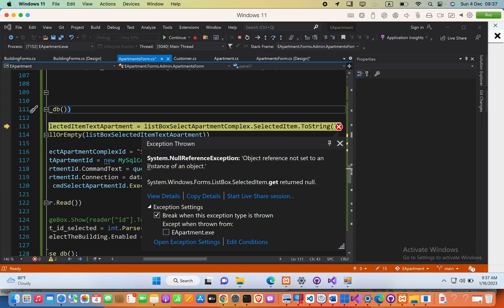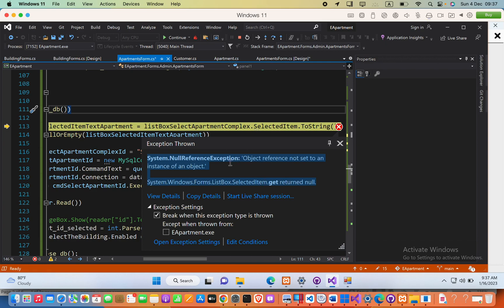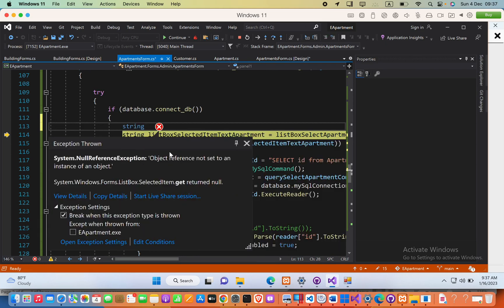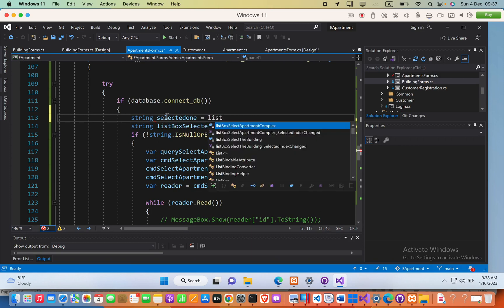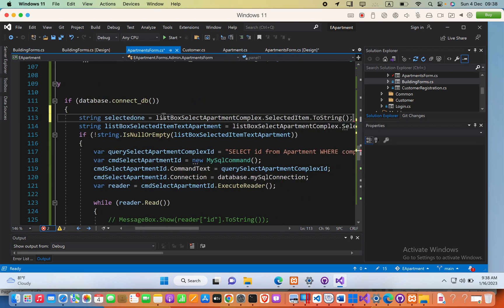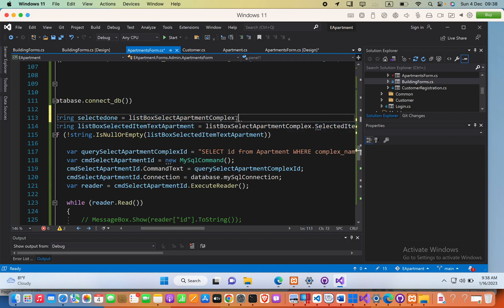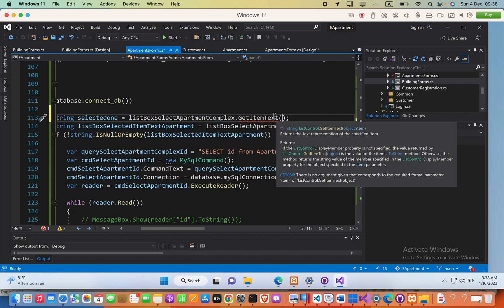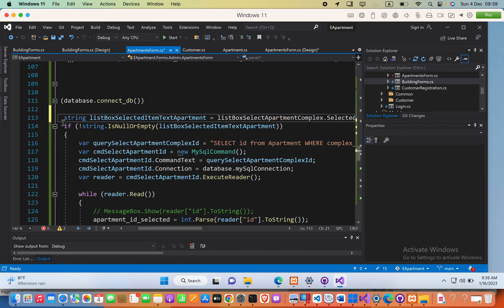System.Windows.Forms.ListBox.SelectedItem.get returned null: Object reference not set to an instance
Can you help me to buy a coffee:
System.NullReferenceException: 'Object reference not set to an instance of an object.'

System.Windows.Forms.ListBox.SelectedItem.get returned null.

System.NullReferenceException
  HResult=0x80004003
  Message=Object reference not set to an instance of an object.
  Source=EApartment
  StackTrace:
   at EApartment.Forms.Admin.ApartmentsForm.listBoxSelectApartmentComplex_SelectedIndexChanged(Object sender, EventArgs e) in C:\Users\ashenishanka\source\repos\EApartment\EApartment\EApartment\Forms\Admin\ApartmentsForm.cs:line 113